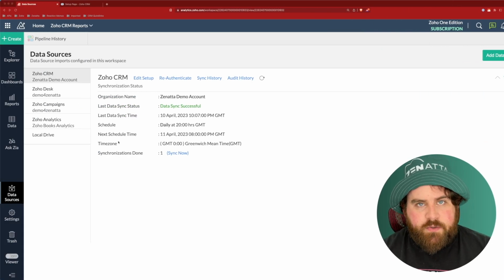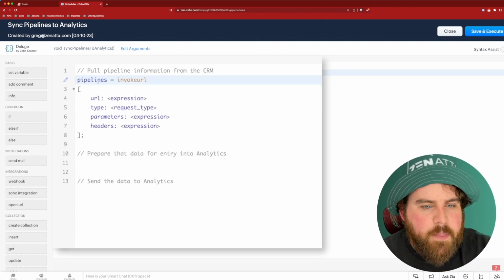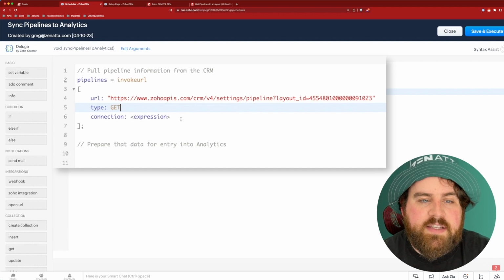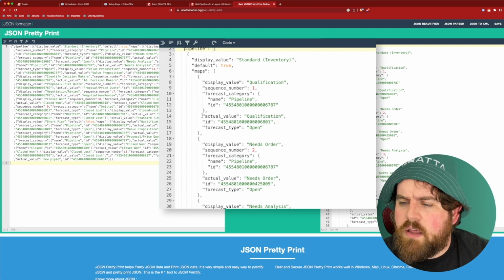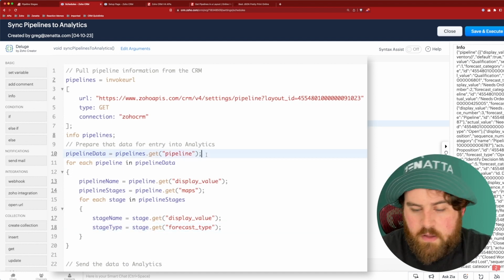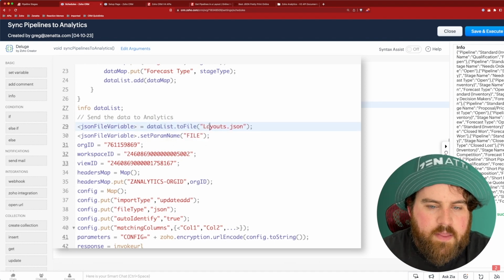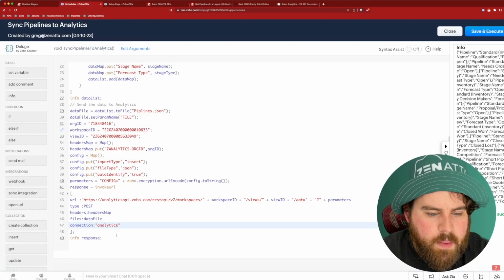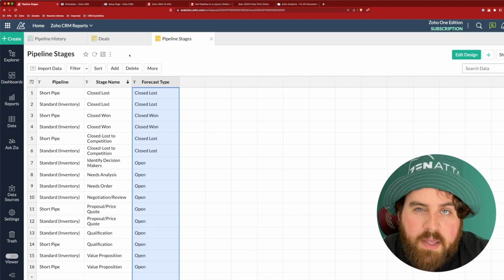Creating A Custom Sync To Zoho Analytics via Deluge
In this in-depth video tutorial, we guide you step-by-step through importing and synchronizing CRM pipeline stages using Deluge for enhanced data insights that will be set to an automated schedule.

Zoho SalesIQ Full Product Overview
Live! - September 19, 2023, 10:00 AM Pacific Standard Time

🎬 TIME STAMPS 🎬
0:00 Intro and Setup
3:59 Pull Pipeline Information From The CRM
12:51 Prepare Data For Entry Into Analytics
16:57 Send Data To Analytics
25:25 Setup The Schedule